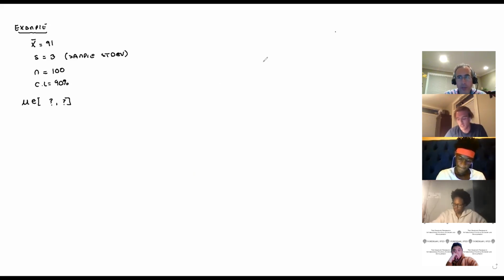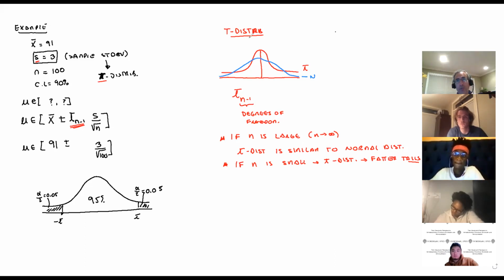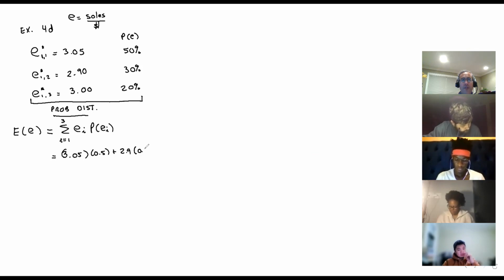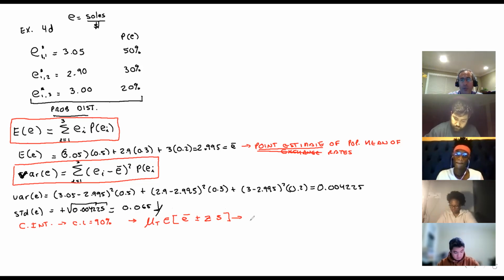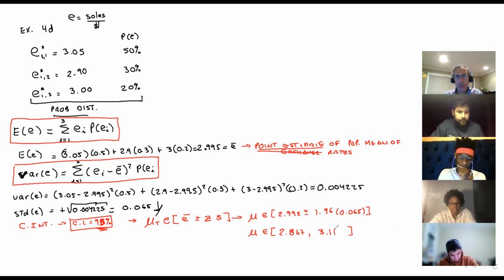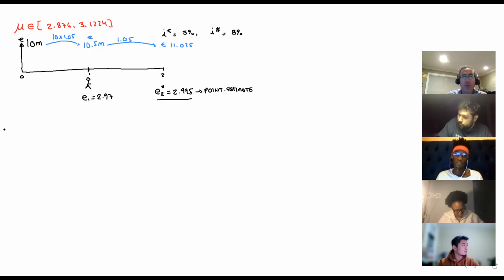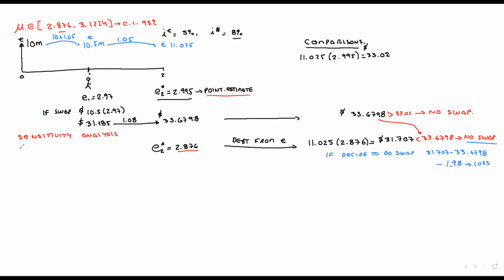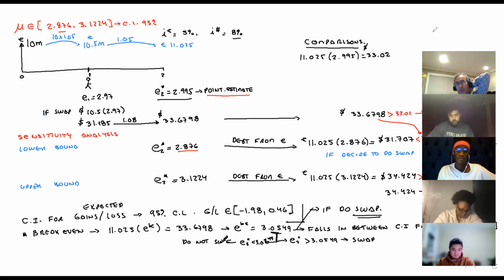Global Financial Markets 8th class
probability distributions, expected returns and volatility. Currency swap applications. Sensitivity analysis, from confidence intervals for the exchange rates to confidence interval for returns.